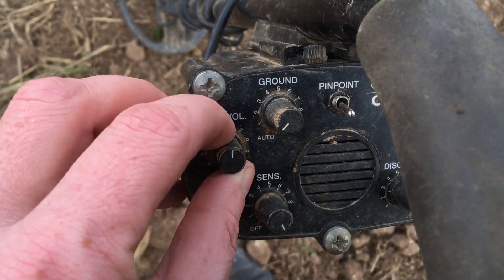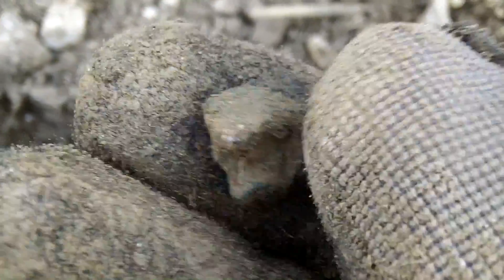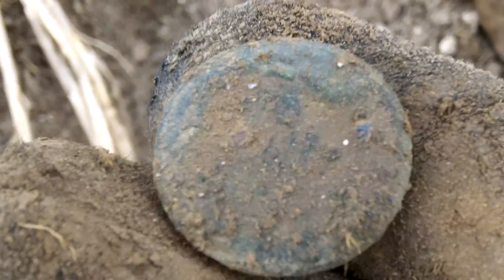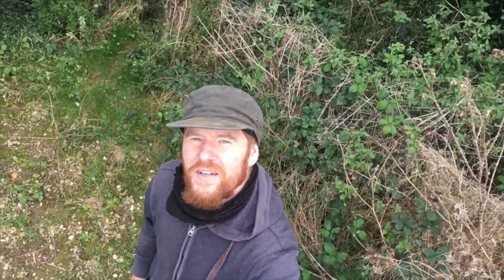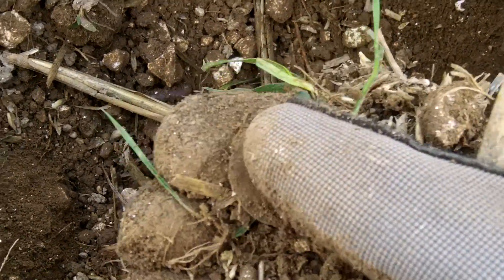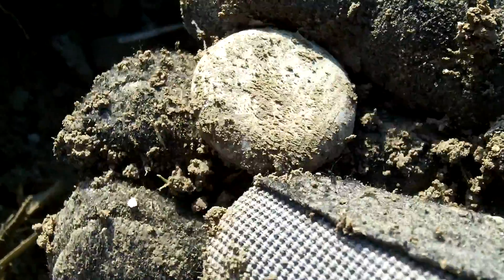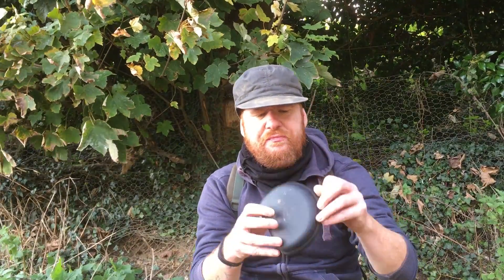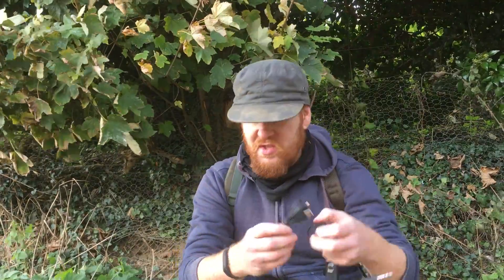House Baratheon fob Seal! Whoa! : Metal detecting UK # 105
Winter's 'comin.

House Baratheon fob Seal! :  Metal detecting UK # 105